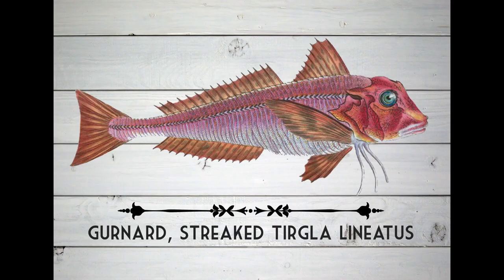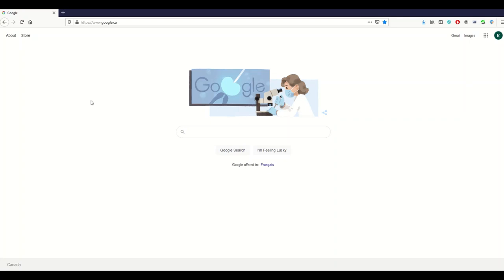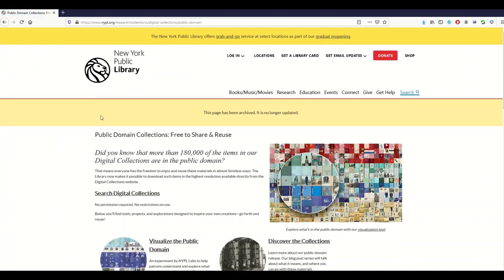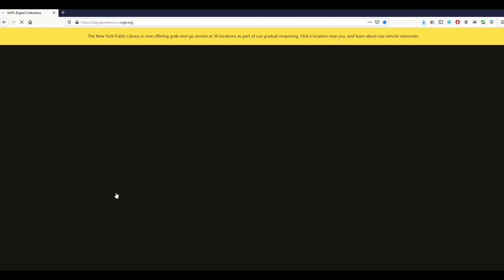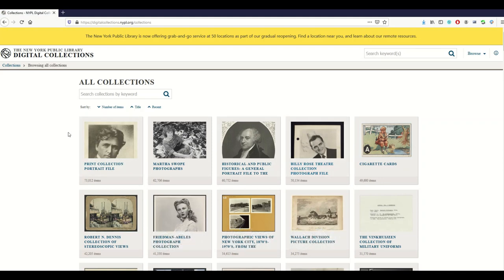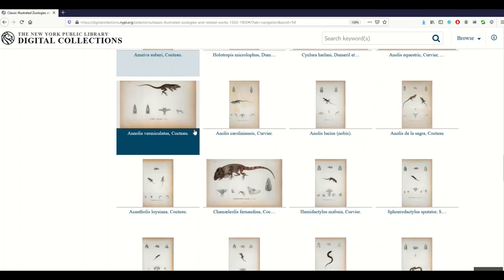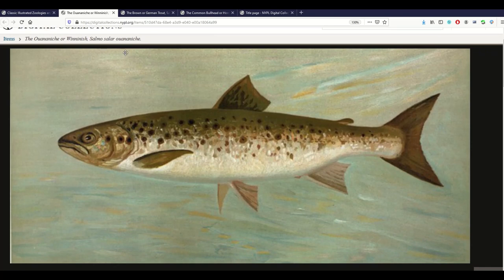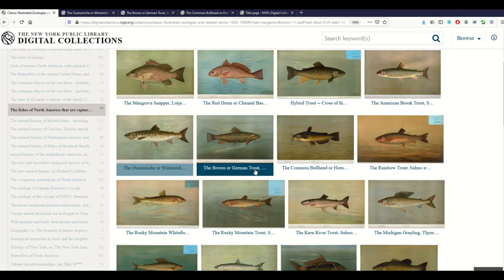FREE & LEGAL - Wildlife & Animals Images (Public Domain, Print on Demand)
When designing for t-shirts, coffee mugs or art prints (like any print on demand site like Redbubble, Etsy, Merch by Amazon, Teepublic, etc.) - it is helpful to use high-quality vintage designs.  Here are some free and nice quality animal designs. These are mostly birds, mammals and butterflies.  The website can be a bit difficult to navigate - in this video, I do a walkthrough of there these hidden gems are located.

Timestamps:
00:00 Introduction
00:41 Navigating to NYPL
02:39 Zoology Collection